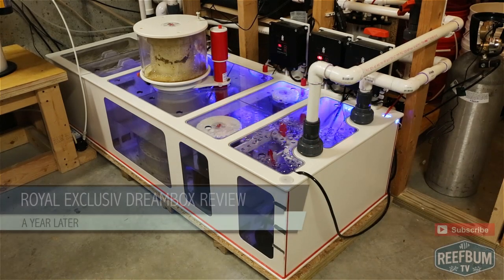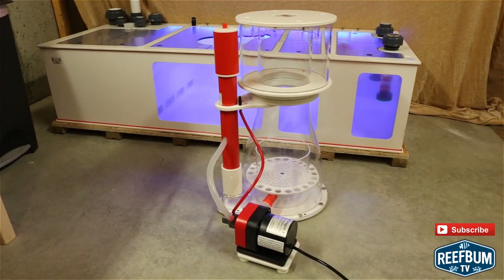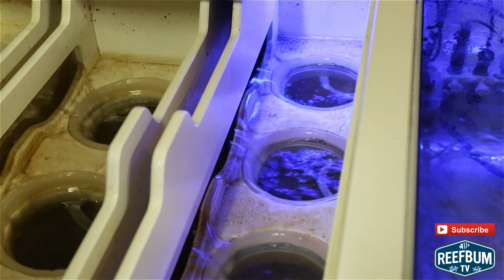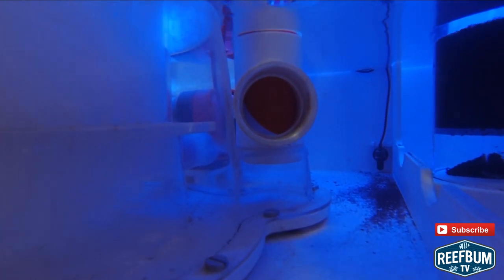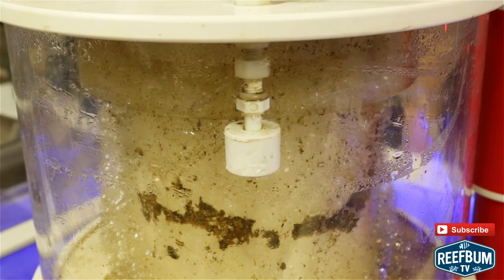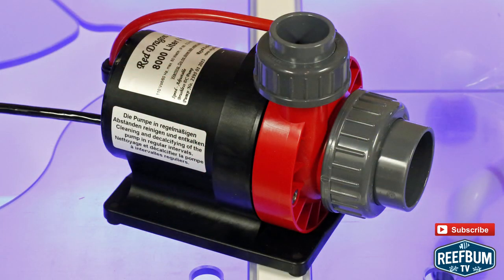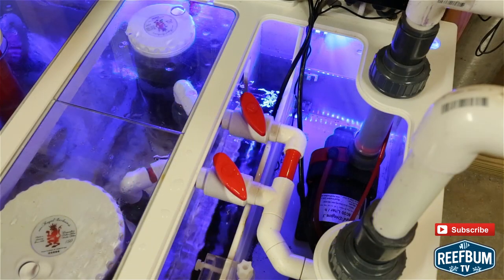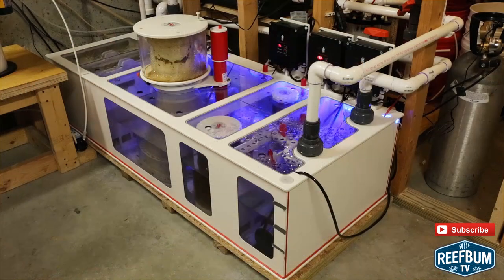Royal Exclusiv Dreambox Review - A Year Later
It has been about a year since I initially reviewed my Royal Exclusiv
Dreambox so I wanted to pass along some new insights and observations.